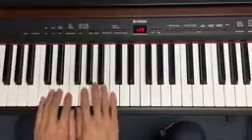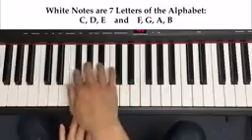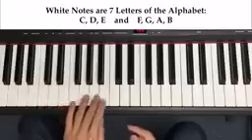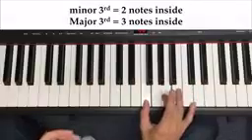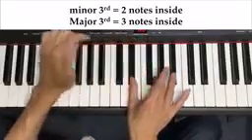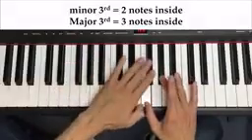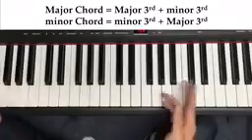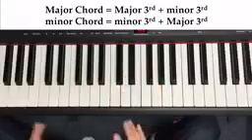Bigginers lesson please subscribe to my Chanel they will be more lesson for u thanks for watching 🙏